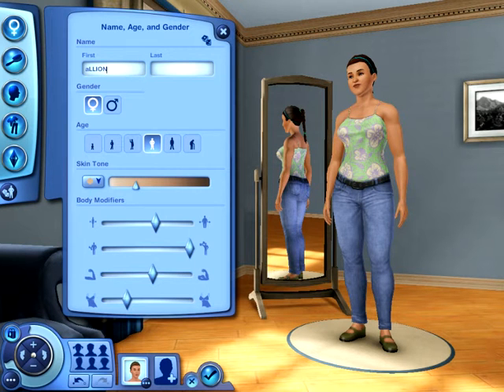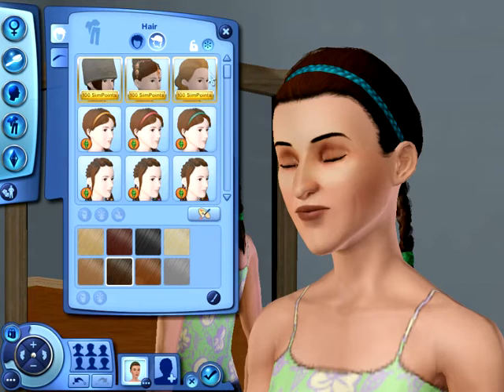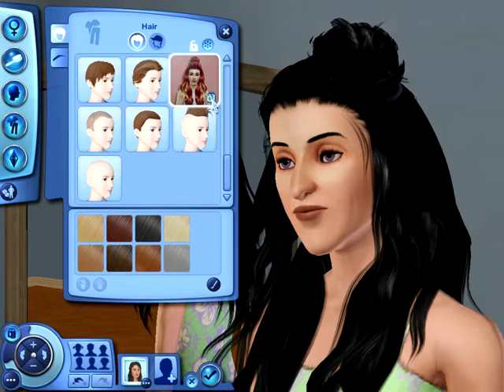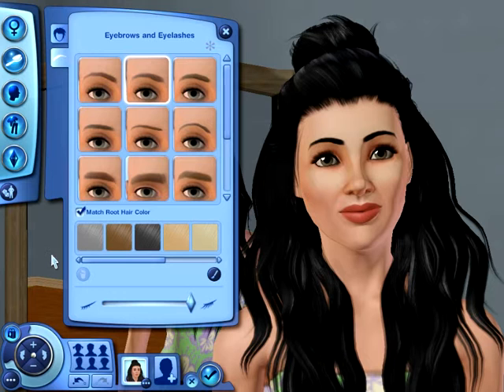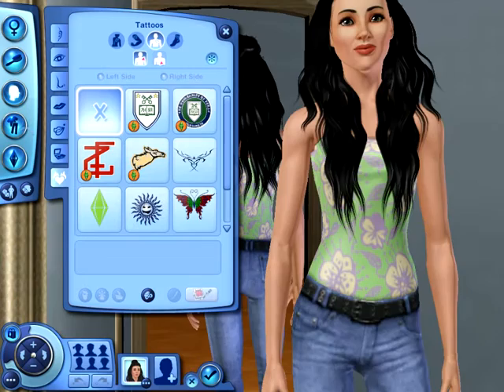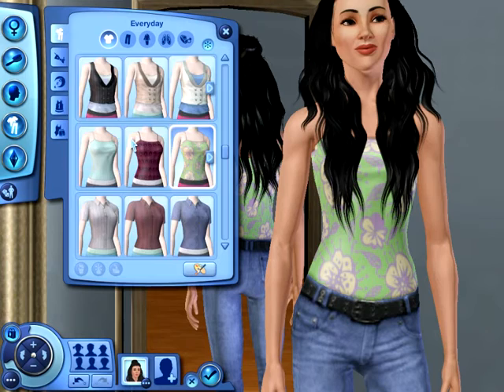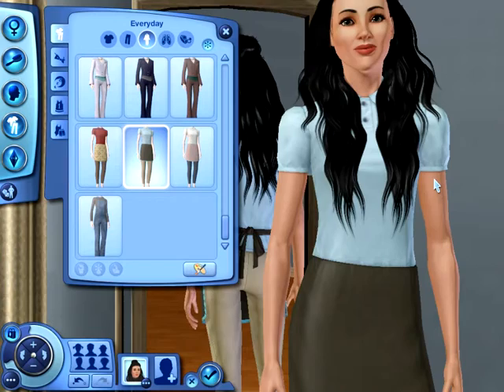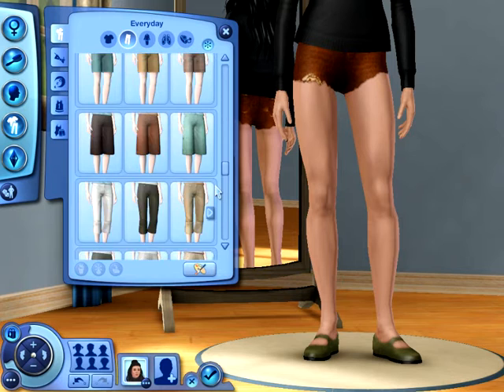The Sims 3 University: Creating Allison from Teen Wolf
Hey guys! Hope you enjoyed The Sims 3 University Gameplay Create a Sim: Teen Wolf Allison!

Comment a ♥ if your a teen wolf fan